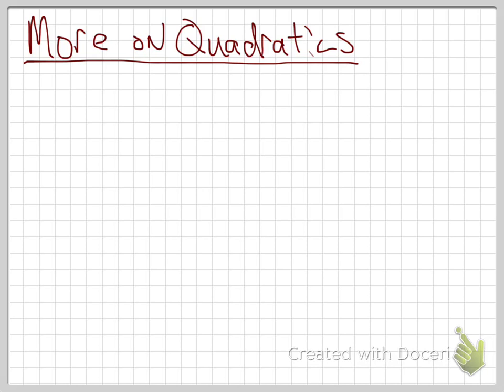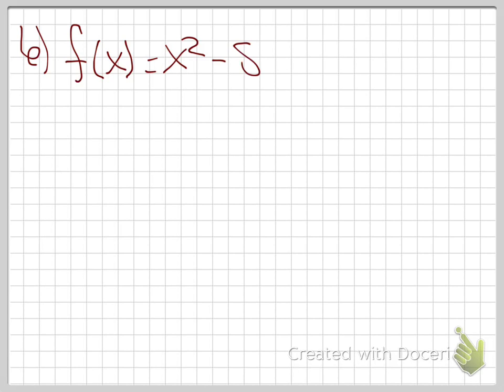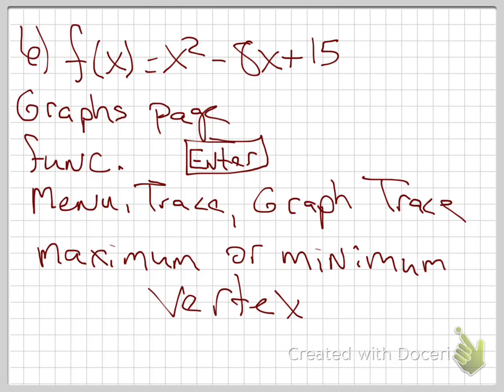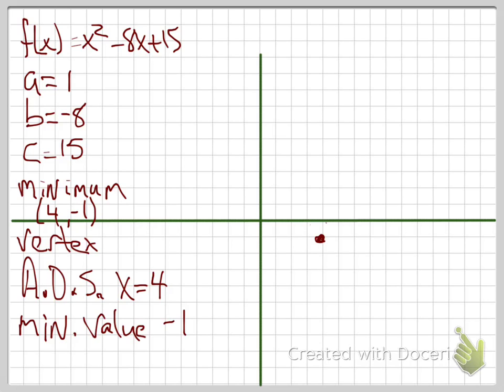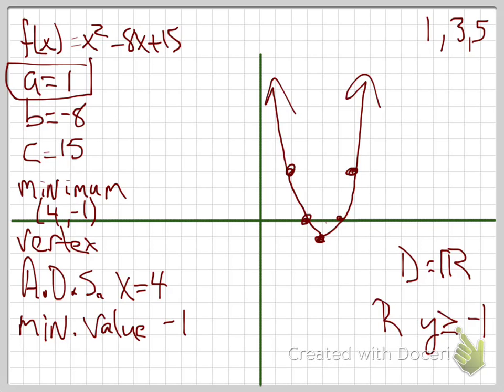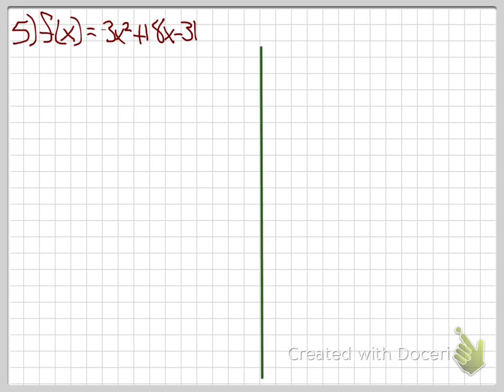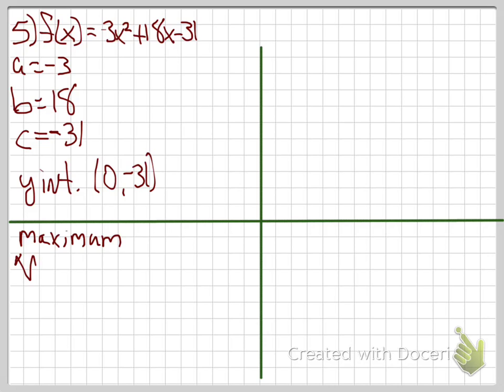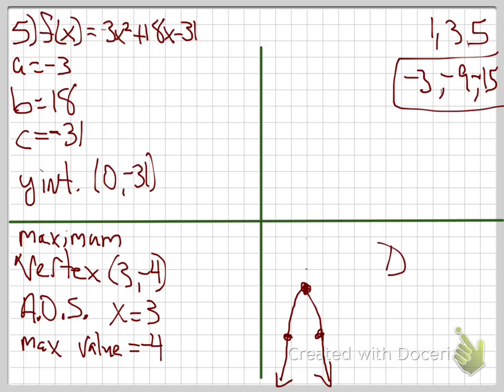more on quadratics